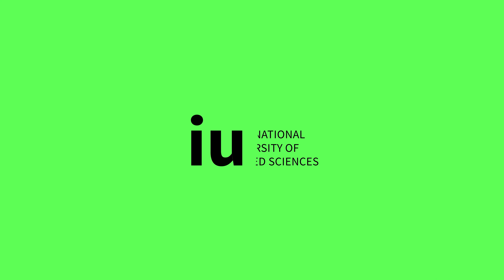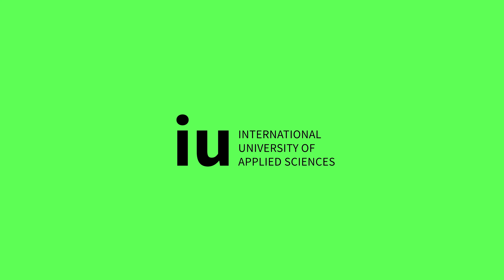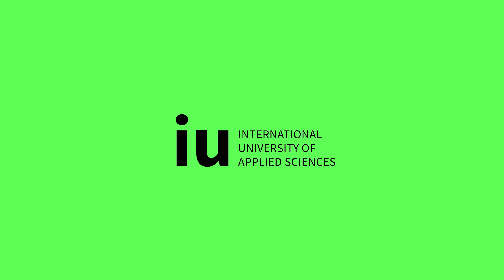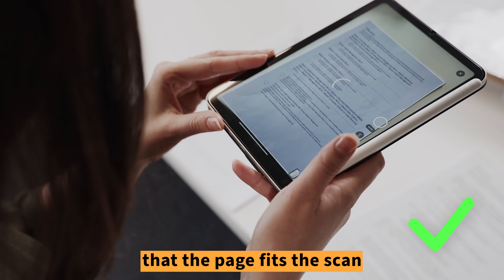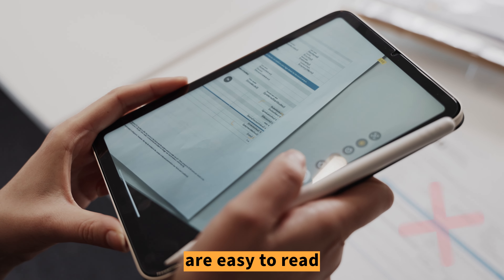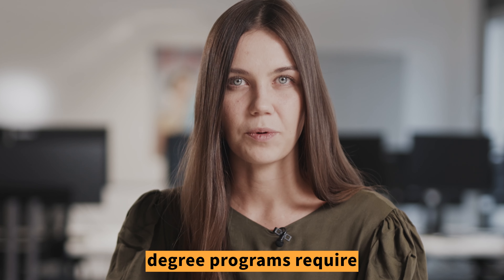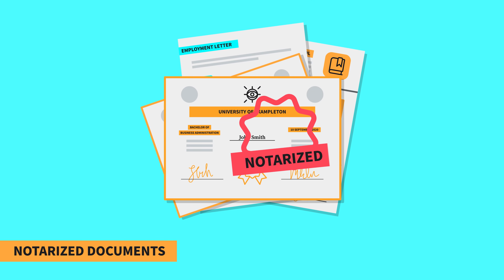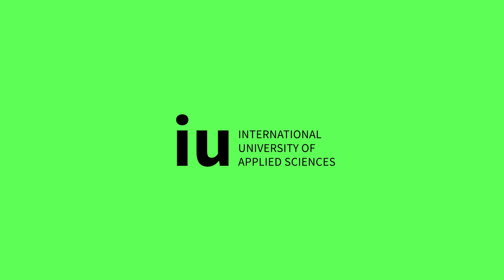How to Apply | Application Process | IU International University of Applied Sciences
In this video, our study advisor, Justyna, guides you through the application process once you have received your study contract from IU.
- Which documents do I need and how can I upload them?
- How can I find an overview?
Watch the video to get detailed instructions on which documents you need to submit, and how to upload them.

Congratulations, you're so close to starting your studies!

Please be aware that regional differences apply and we might ask for hard copies from you. Our Study Advisors are happy to help and guide you.